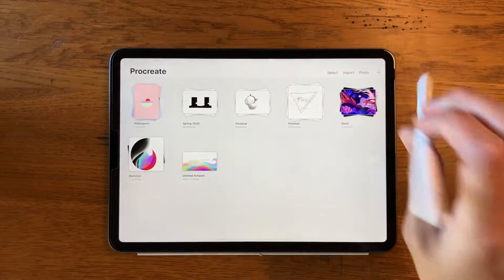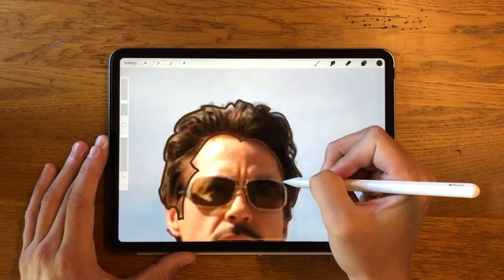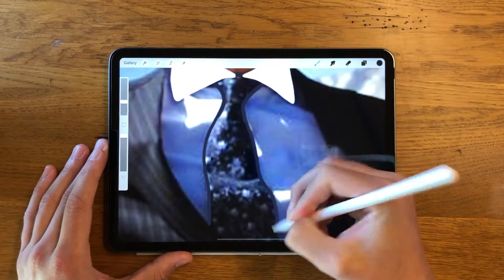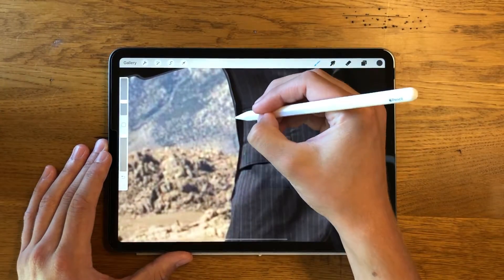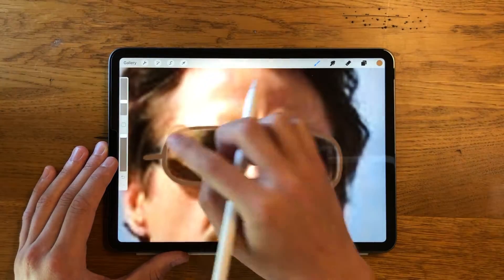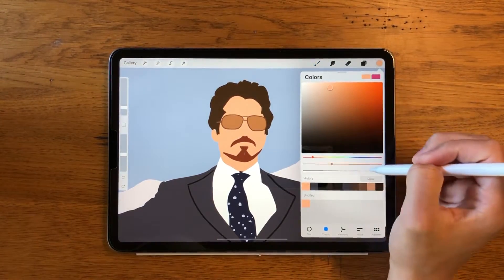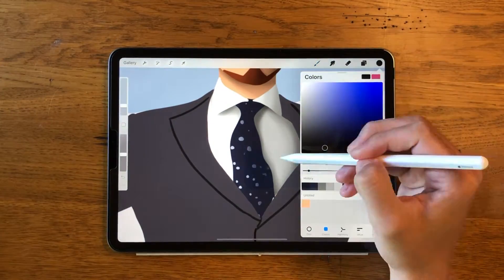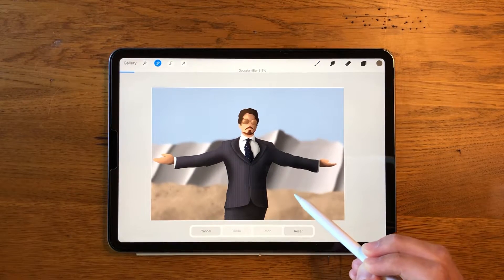How to CARTOON yourself in Procreate! Tutorial for beginners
It's time to learn how to make a digital portrait illustration of yourself with Procreate! This tutorial will show you the steps it takes to take a photo and turn it into an illustration.
I will be using Tony Stark as an example to illustrate in this tutorial, It should be easy for you guys, just gotta give it a shot!

For the video I used an iPad Pro with the Apple Pencil 2nd Generation, The app I use for the illustration is Procreate.

There are some big things coming in the future, so if you enjoy the content make sure to subscribe, come chat with me in the comments section if you want to!

Music Credits (all very dope)